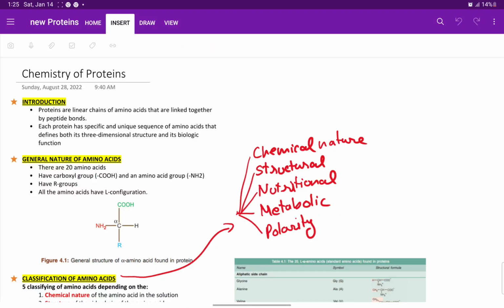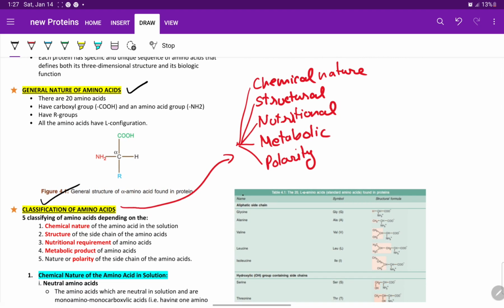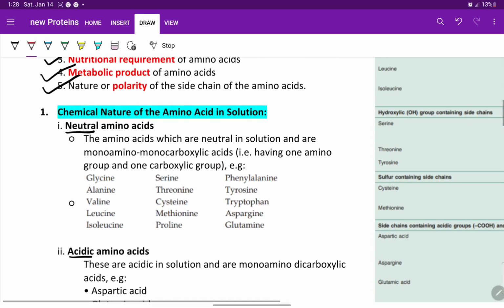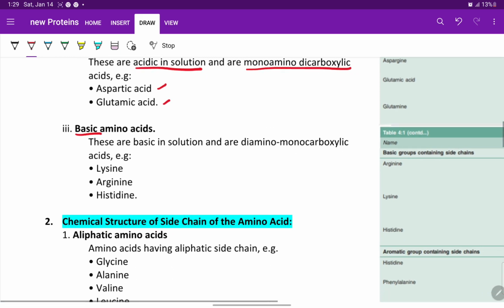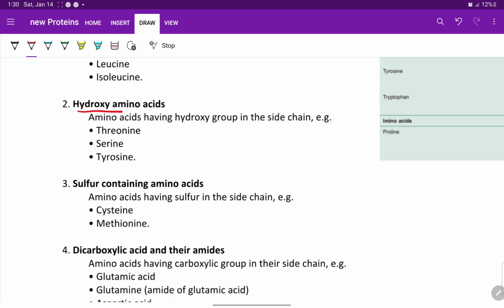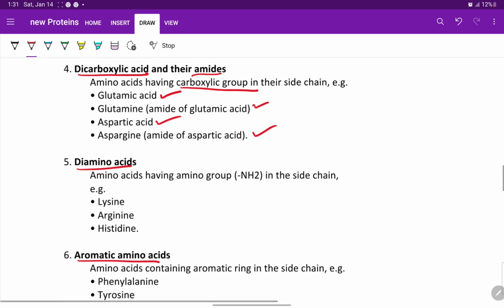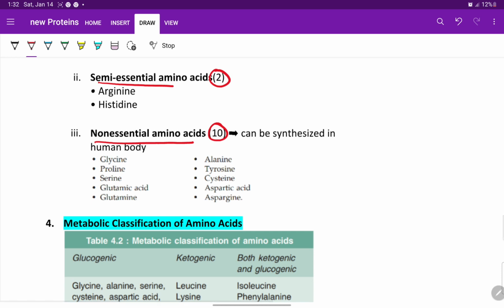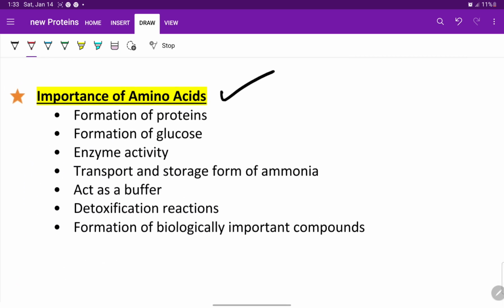Amino Acids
General concept about amino acids, it's classification and its functions.